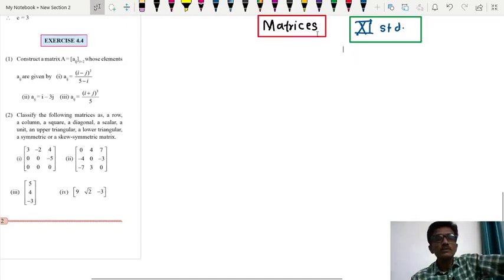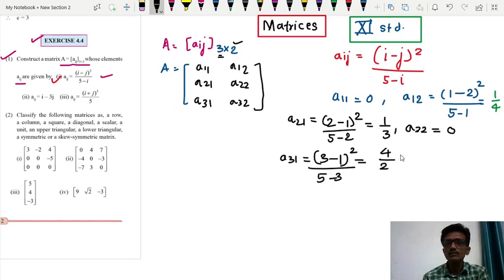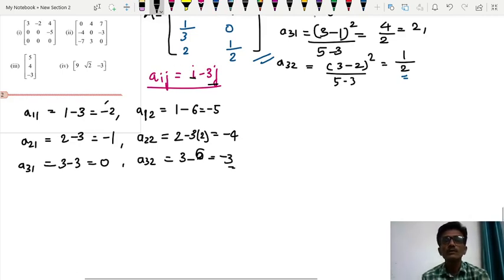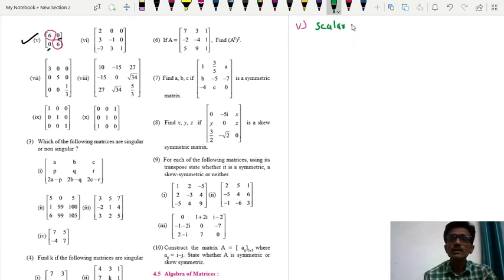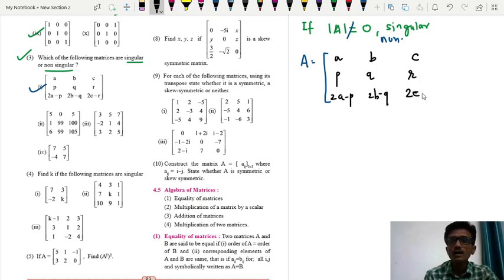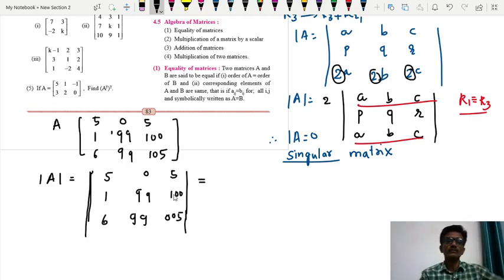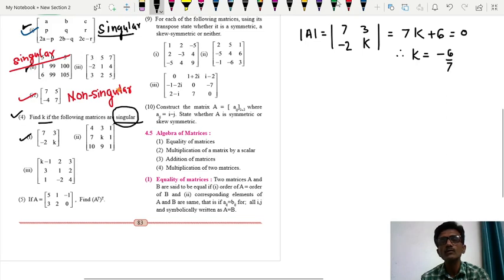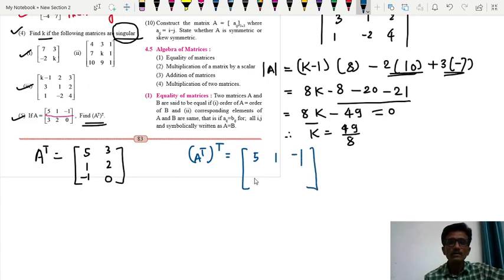MATHS CLASS 11 Matrices Ex.4.4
In this video Matrix  Ex . 4.4 Q1, 2,3 , 4 are solved